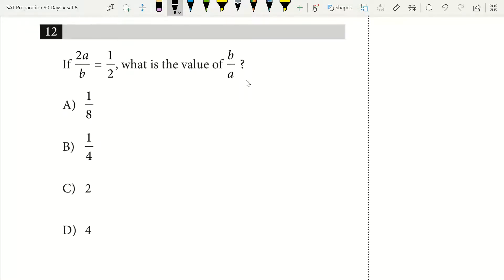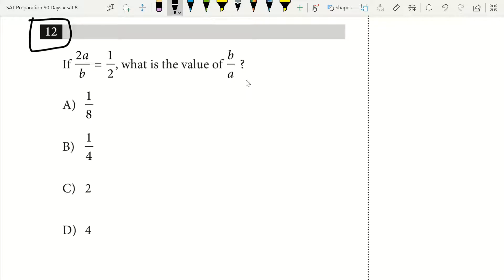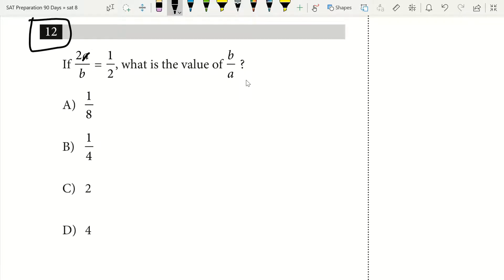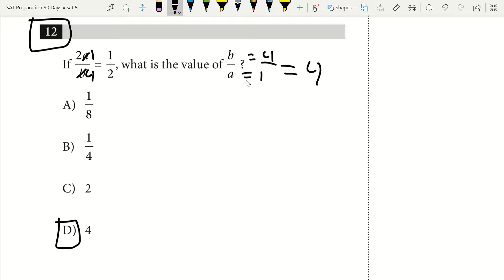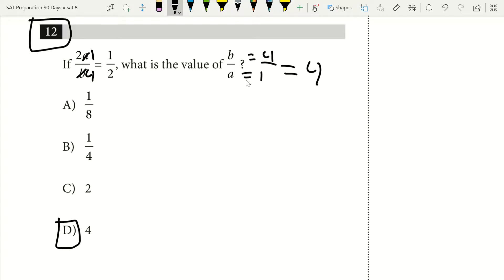SAT Math Trick #12! From a 2X 800 Math Scorer!!!